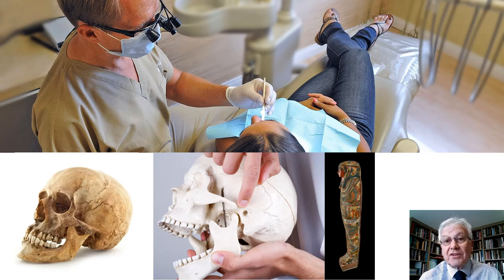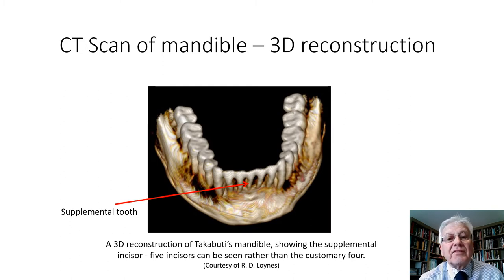Takabuti’s Teeth - Dr Roger Forshaw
The mummy of Takabuti is one of the best-known antiquities in the Ulster Museum, Belfast. Takabuti was a young woman who lived in Egypt during a tumultuous period, around 600 BC. Her mummy was unwrapped and investigated in Belfast in 1835. The results of the Takabuti Project (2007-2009 and 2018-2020) have culminated in the publication of a new book – The Life and Times of Takabuti in Ancient Egypt: Investigating the Belfast Mummy (available from Liverpool University Press
The project has demonstrated how researchers act as ‘forensic detectives’ piecing together a picture of the life and times of Takabuti. Questions addressed include – Who was Takabuti? When did she live? Where did she come from and where did she reside? What did she eat, and did she suffer from any diseases? Did she suffer a violent death, and how was she mummified and prepared for burial?
This video was part of a one-day online seminar to launch the book and bring the project to the public.

Dr Roger Forshaw was a dental surgeon in general dental practice before taking early retirement. He went on to study Egyptology at the University of Exeter and then at The University of Manchester where he obtained an MSc in Biomedical Egyptology and a PhD in Egyptology. Roger is at present an Honorary Lecturer in Biomedical Egyptology at Manchester and is involved with the new MSc online course in Biomedical Egyptology. His research interests include dental anthropology and dental care in the ancient world, healing practices in ancient Egypt, and a study of the Saite Period in ancient Egypt. His publications include The Role of the Lector in Ancient Egyptian Society (2014; Archaeopress) and a number of academic papers on healing practices, dental care and dental health in ancient Egypt. His latest book Egypt of the Saite Pharaohs, 664-525 BC was published by Manchester University Press in 2019.